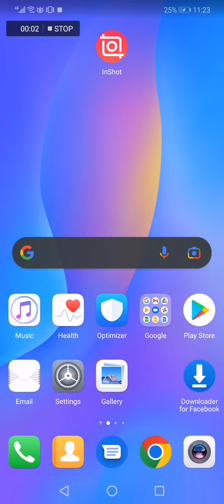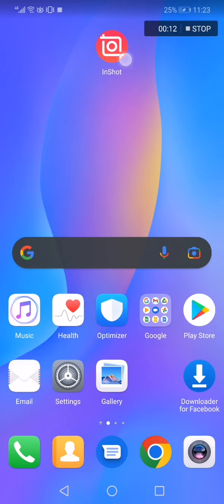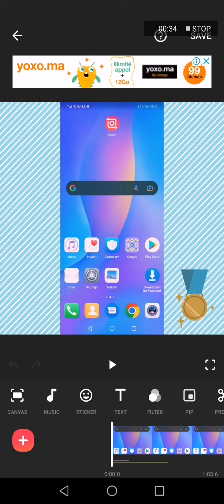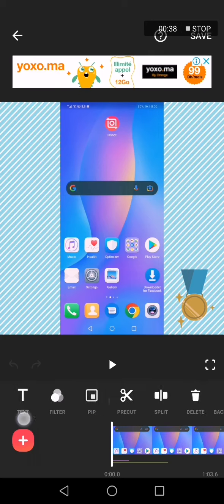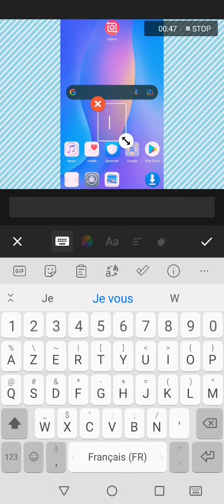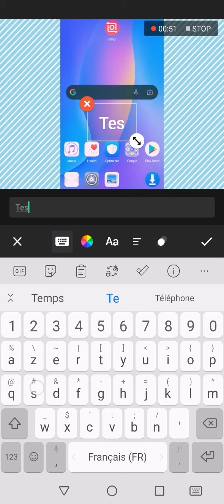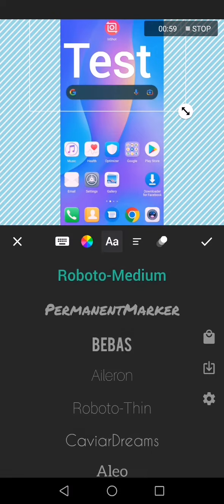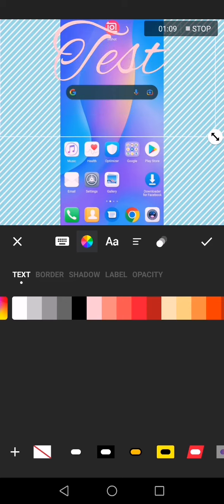How To Add Text To Your Video on InShot App - Tutorial To Edit on iPhone and Android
My idols on YouTube:
Mike Vestil
Ali Abdaal
biaheza
Kevin David
Incognito Money
Sara Finance
Everyday Money
Channel Makers
Vidiq
SuperHumans Life